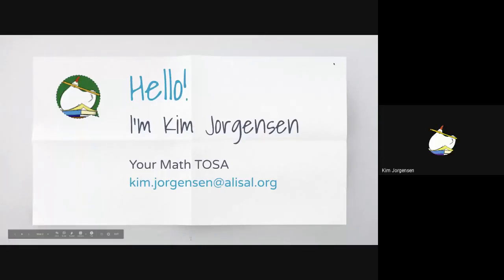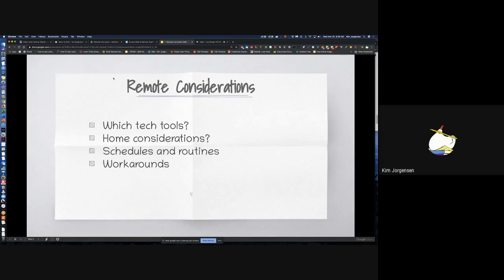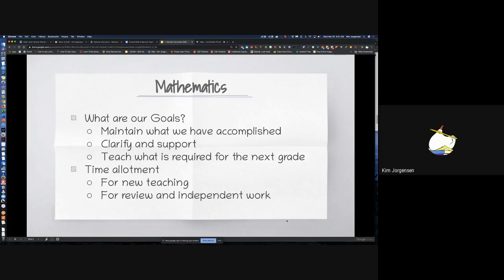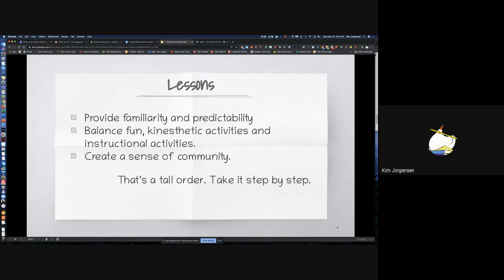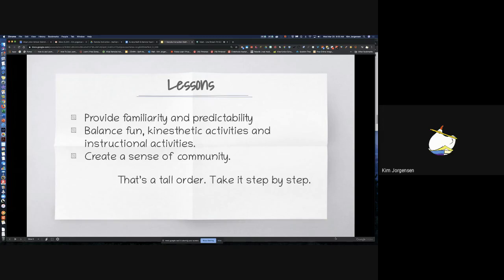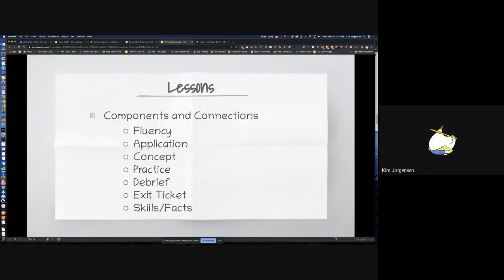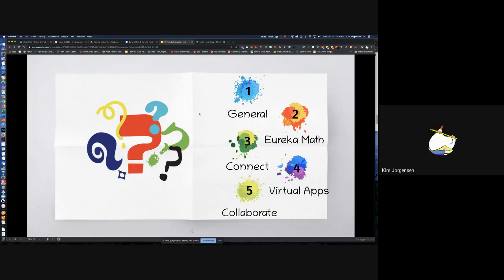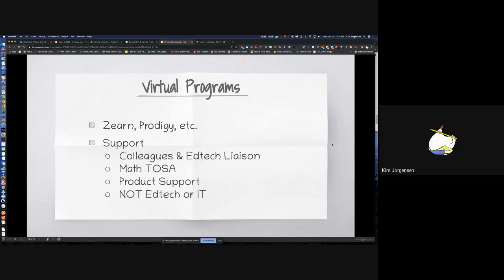Remote Instruction With Eureka Math (Part 1) - 3/25/2020 Livestream PD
SEE BELOW FOR DESCRIPTION AND TIMESTAMPS

Remote Instruction With Eureka Math (Part 1)

Kim took us through essential learning, ideas around standards of math practice, and several options within Eureka, sharing work, engaging discussions, and a place for Prodigy.

00:00:00 - Welcome
00:03:43 - Session Overview
00:07:12 - Math Goals
00:10:15 - Essential Learning
00:21:05 - Lesson Considerations
00:47:41 - Virtual Programs
00:52:12 - Collaboration
01:00:04 - Closing